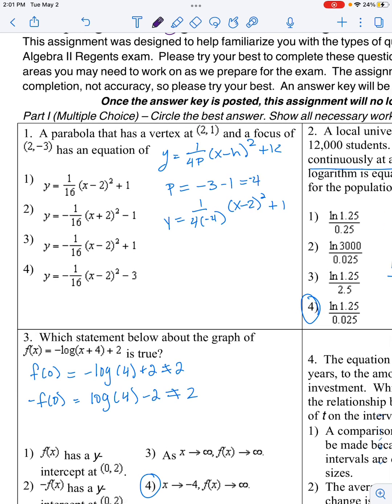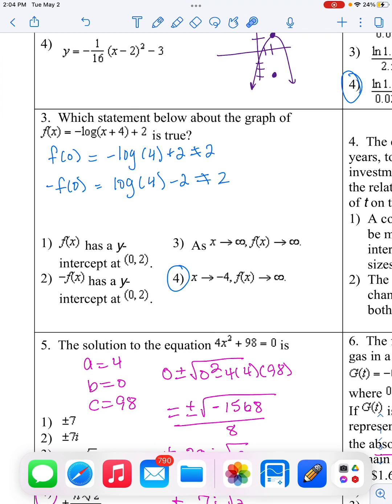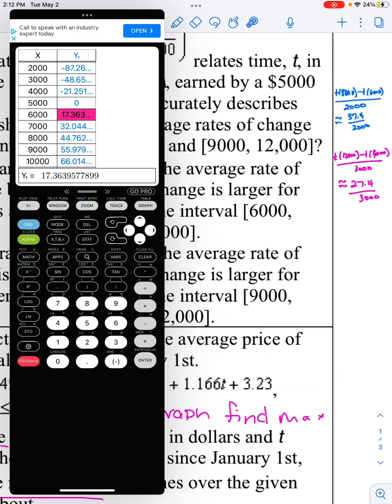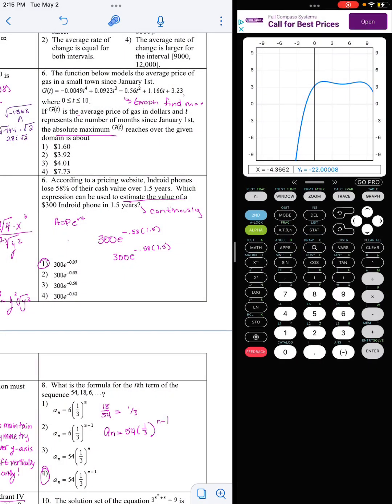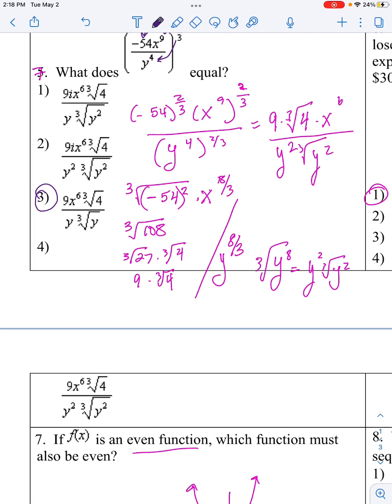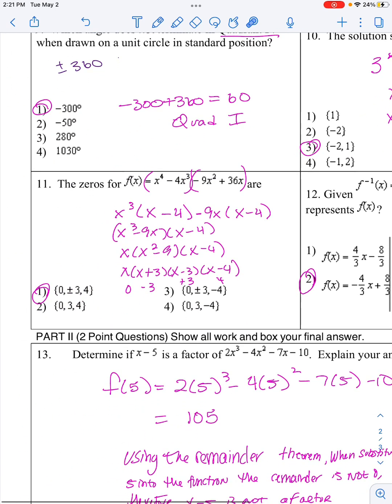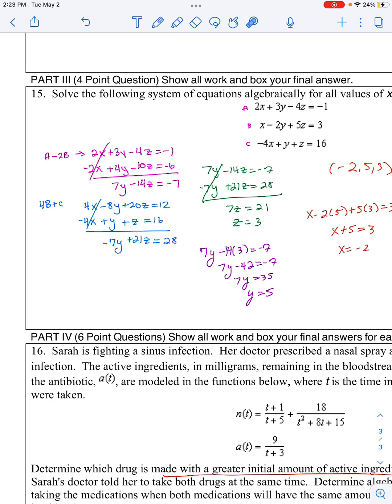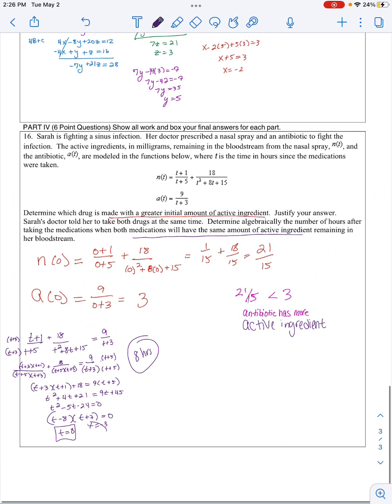Spring break regents review